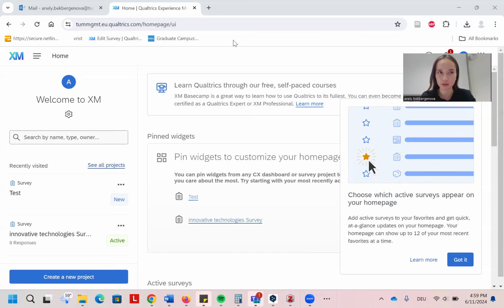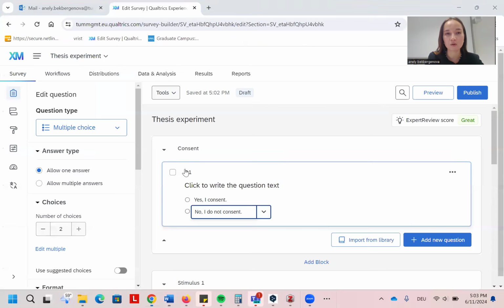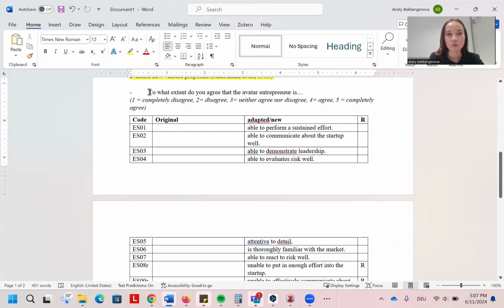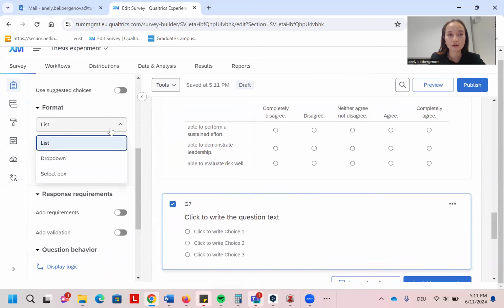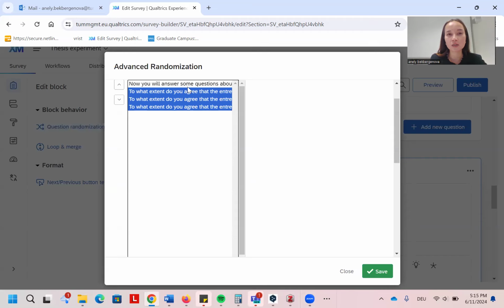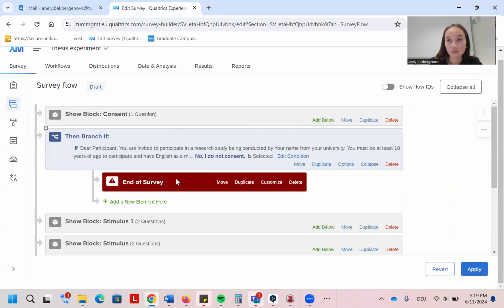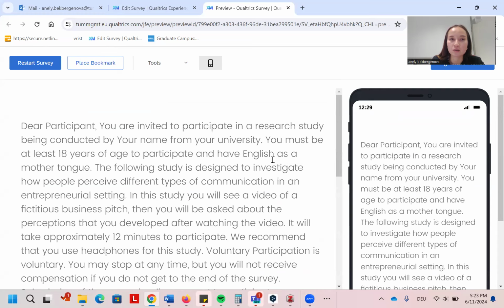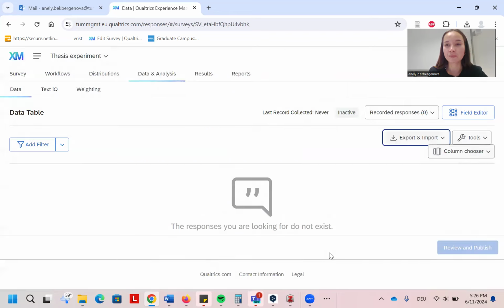Setting up an online survey in Qualtrics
In this video, I explain how Qualtrics can be used to set up an online survey or experiment and collect data.
We cover topics such as embedded data, question randomization, setting up experimental conditions, and data exportation. This is helpful if you plan to gather data online for your master thesis.